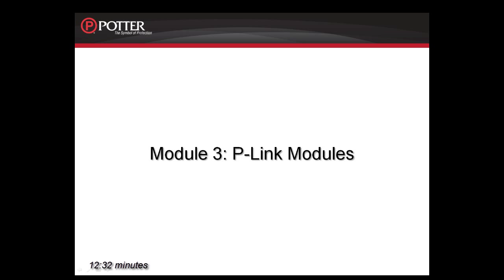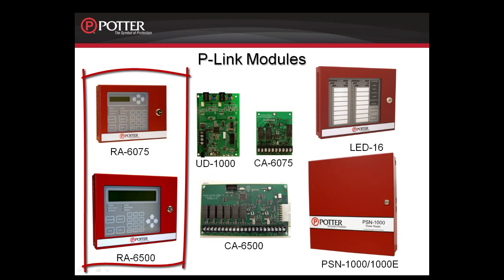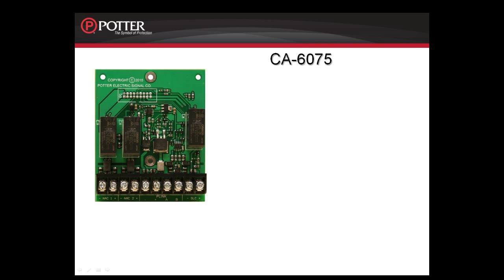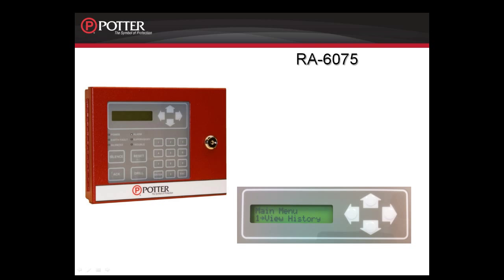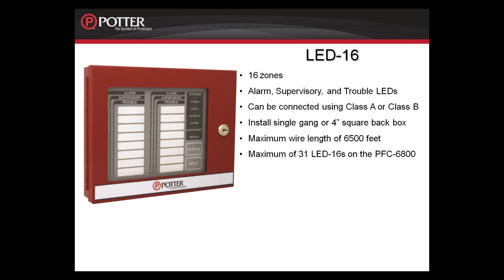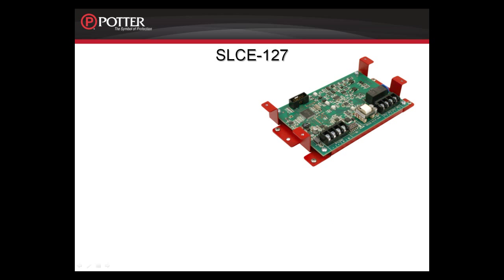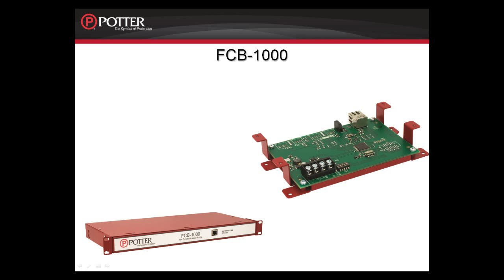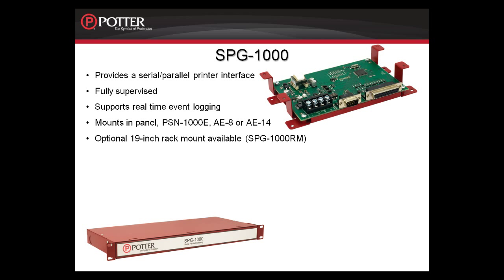PFC-6000 Hardware: P-Link Modules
Introduces all the P-Link (RS-485) panel accessories.